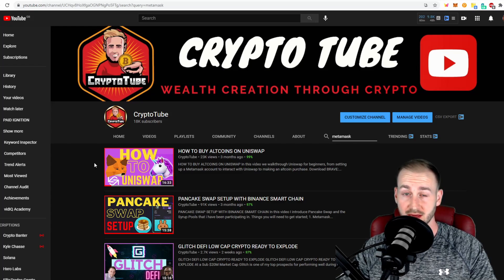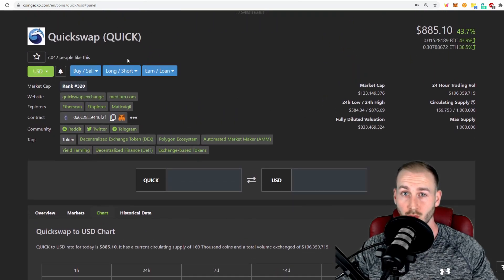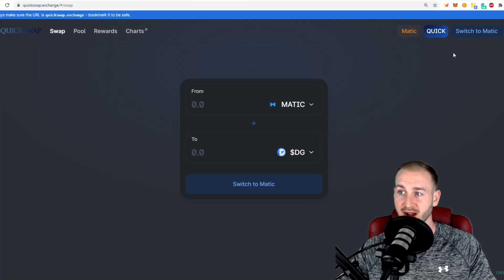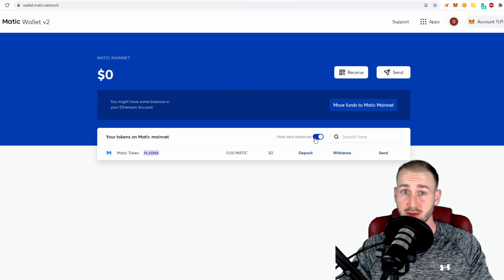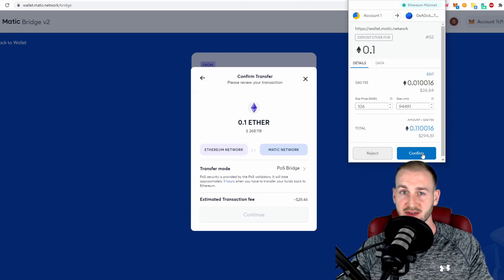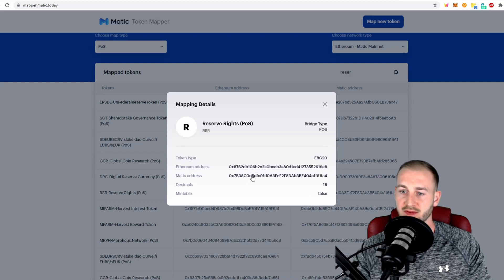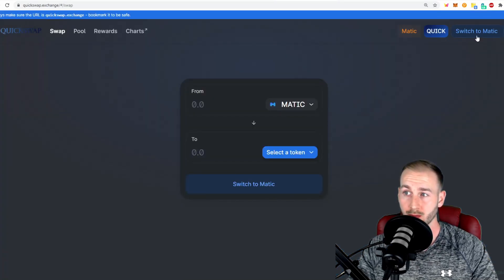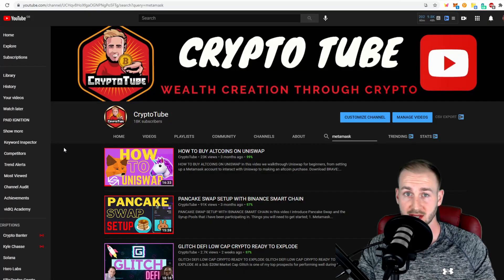HOW TO SET UP QUICKSWAP DEX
In this video we walkthrough Quickswap. The explosive new DEX on Polygon.
Do we have a Billion dollar protocol in the making?

0:00 Uniswap Fork on L2 QuickSwap
0:45 Polygon Leading the Race
1:14 QUICKSWAP DEX
2:27 Connect Metamask to Matic
3:33 Bridge from ETH to L2
5:02 Add Custom Tokens
6:31 Gas Cost from Eth to Matic
6:59 How to Swap on Quickswap
7:28 Transaction Cost Comparison
8:03 Support the Channel